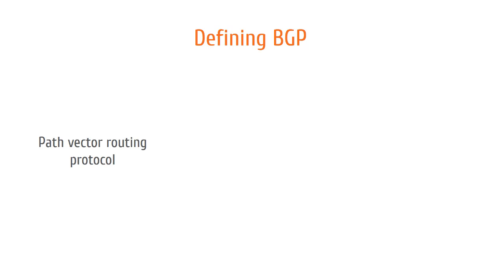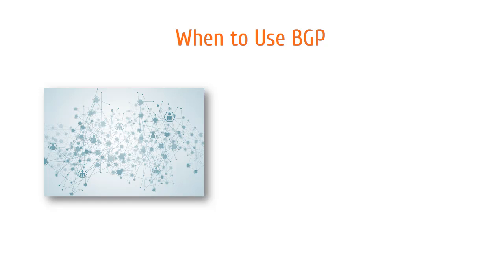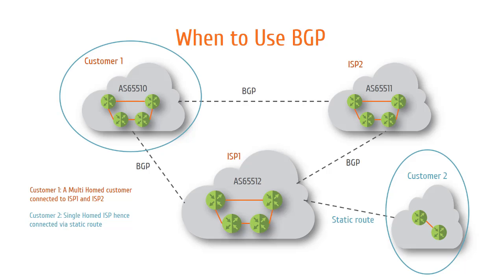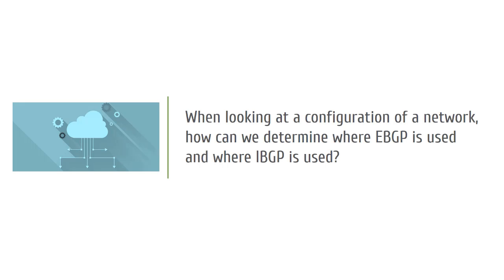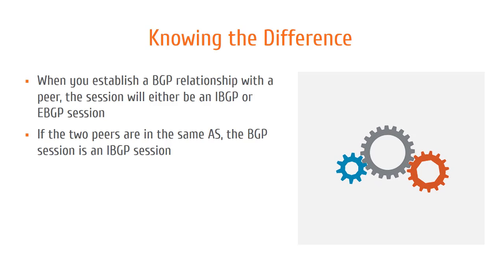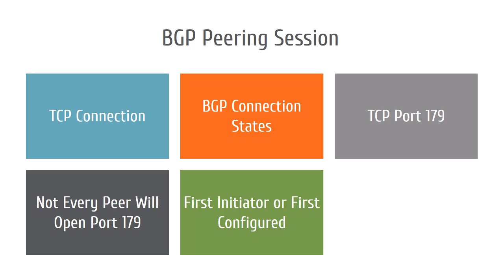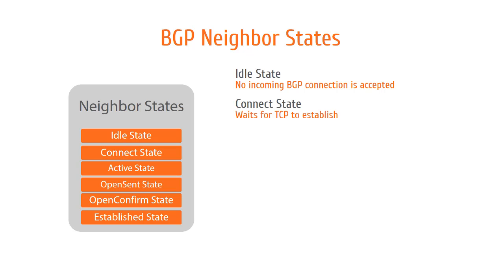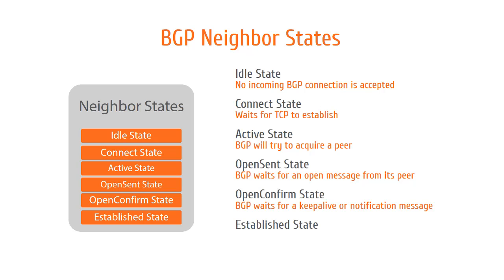New Junos BGP Course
This is one of 15 videos in my new JNCIS BGP course that offers over an hour and forty minutes of instruction time, including lab demonstrations, concepts and real world scenarios.

Please Visit academy.gns3.com for more Juniper training videos by Chris Frisch!  The new BGP course will be available on 5/15/2017!